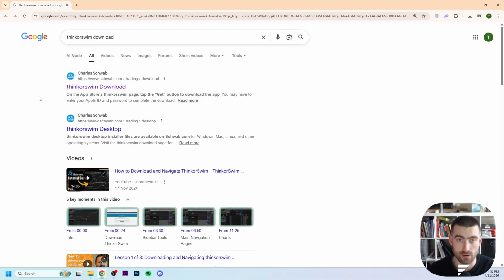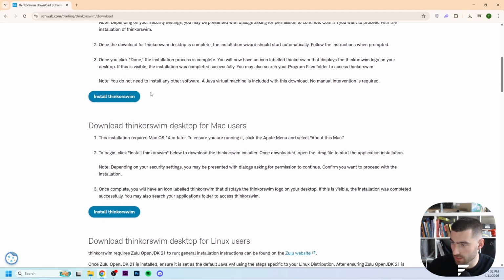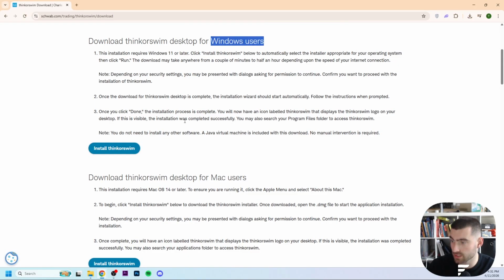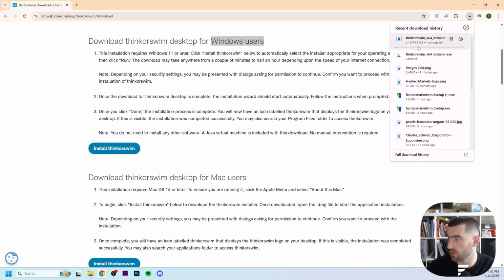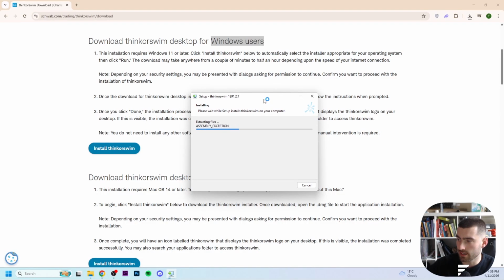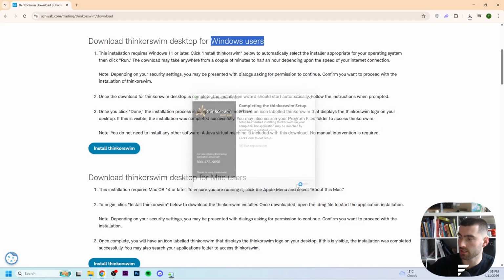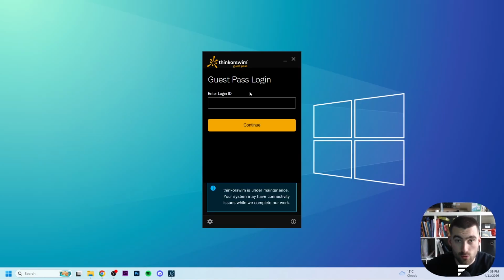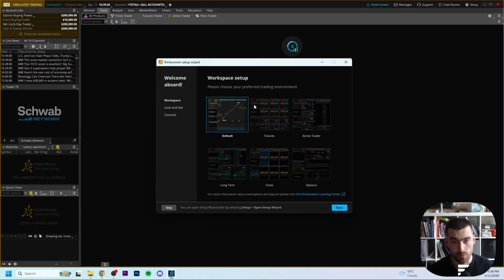How to DOWNLOAD ThinkorSwim (Easy Guide 2026)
How to DOWNLOAD ThinkorSwim (Easy Guide 2026) – in this beginner-friendly guide, you’ll learn exactly how to download and install thinkorswim from Charles Schwab. This tutorial explains how to choose the correct version (desktop, web, or mobile), complete installation, and log in so you can start using charts, paper trading, and live market tools. Perfect for beginners who want a clear, step-by-step method to download ThinkorSwim in 2026.